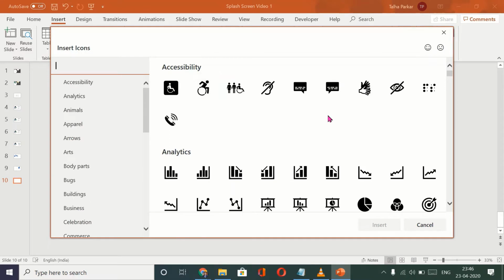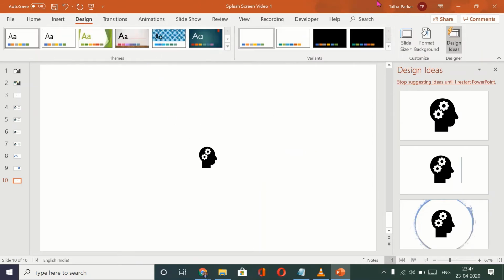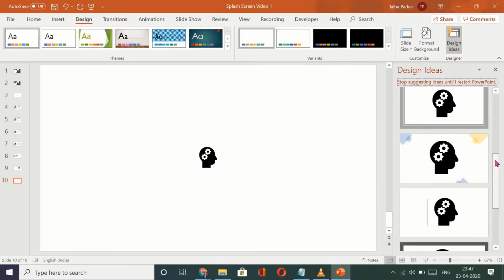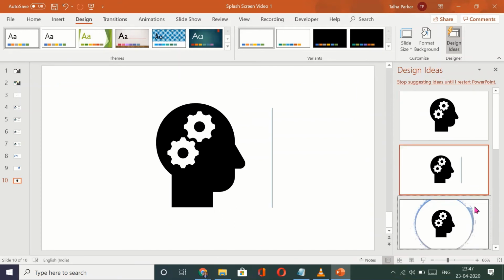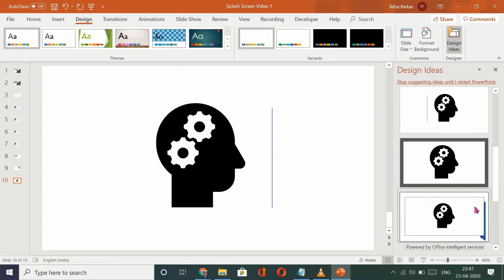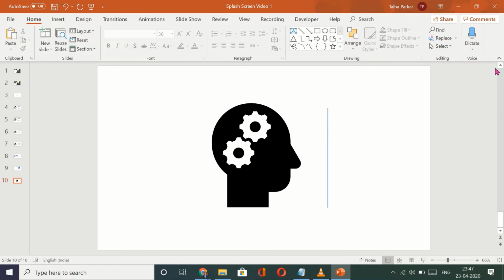AI Insights In Microsoft PowerPoint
Use Artificial Intelligence in Microsoft PowerPoint, through the Design Ideas tab. Enhance your slides and make your presentations beautiful.